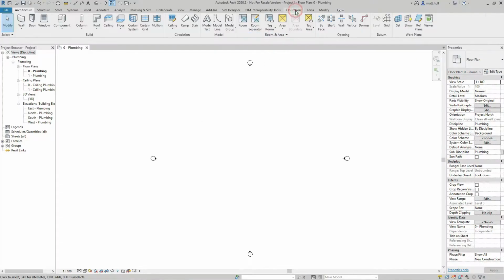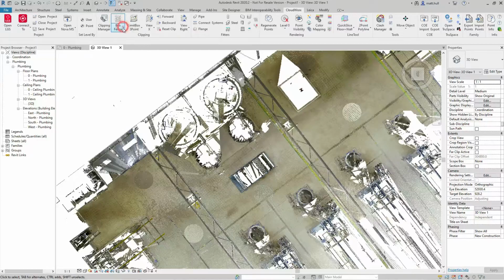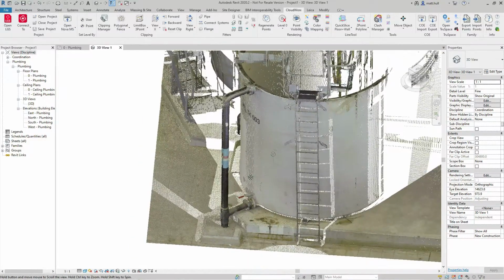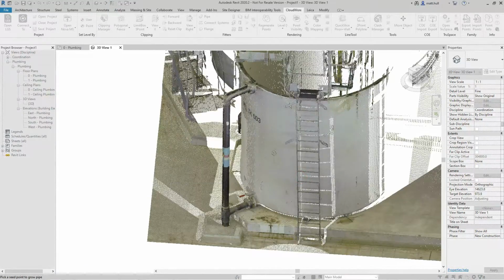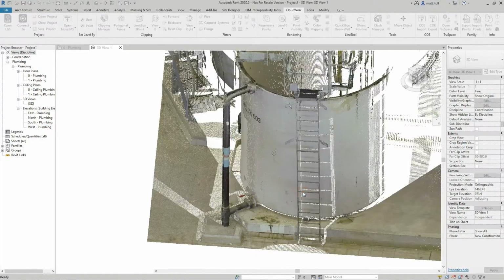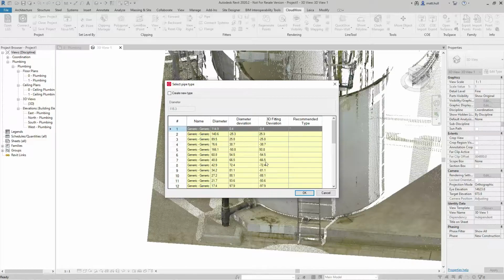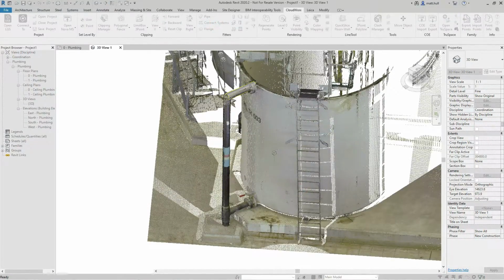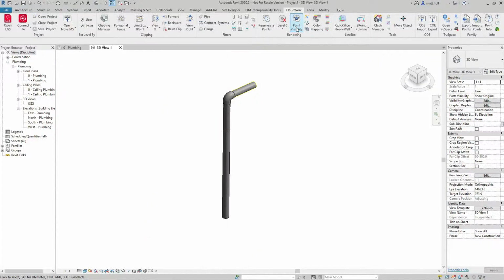How to use the Pipe Fitter tool in CloudWorx for Revit - 90 Second Workflows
Matt Hull,  Digital Integration Specialist from Leica Geosystems, today is going to show you how to use the Pipe Fitter tool within CloudWorx for Revit.